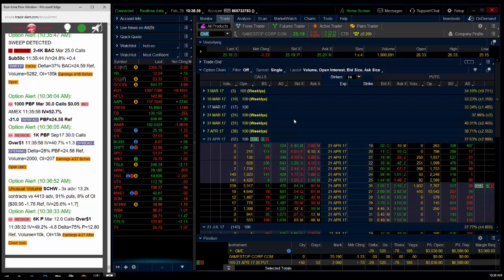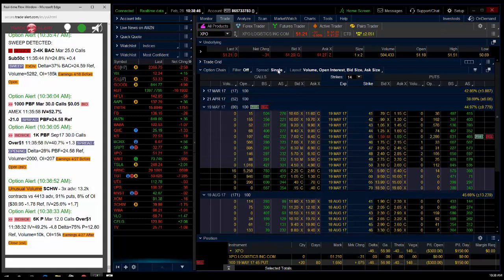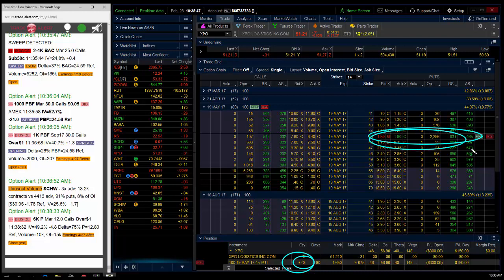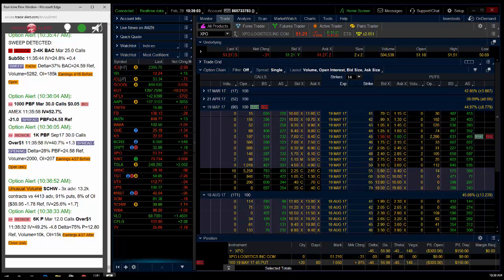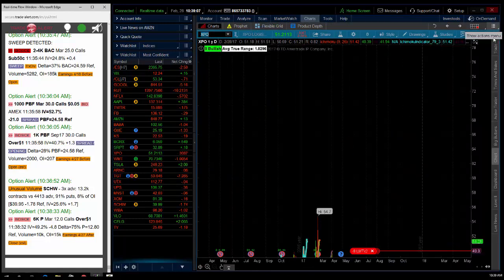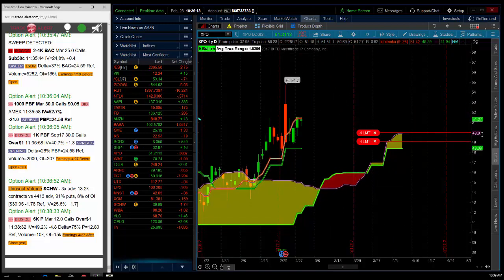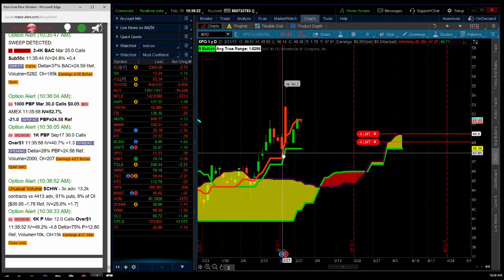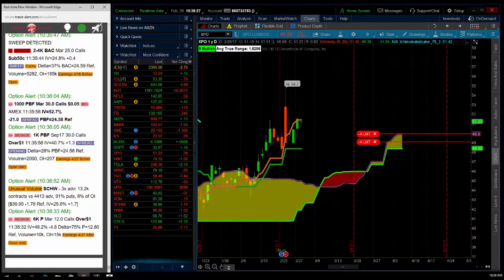2.28.2017 LongerTerm SwingTrade of the Day XPO